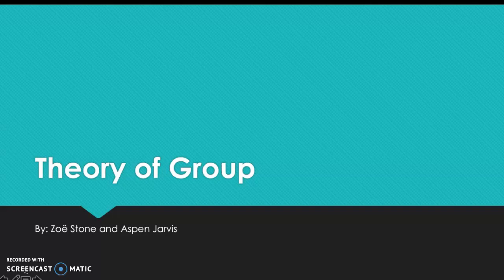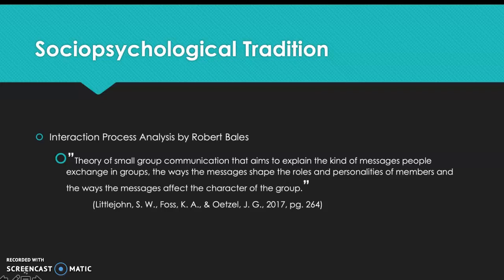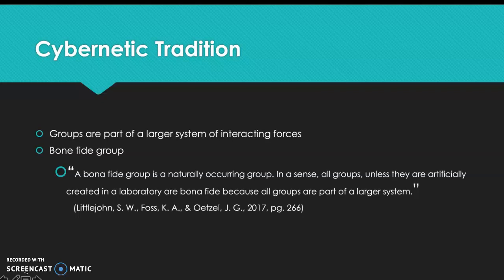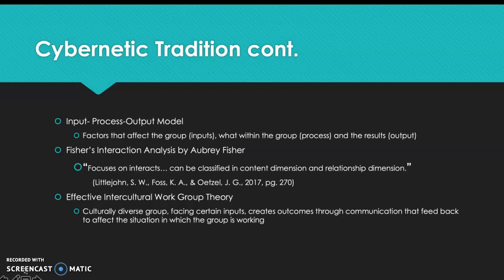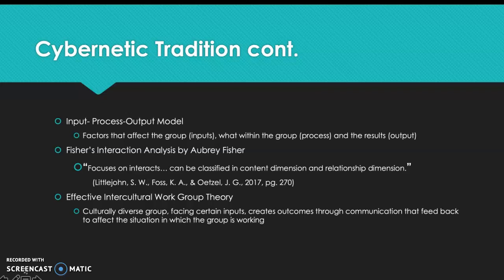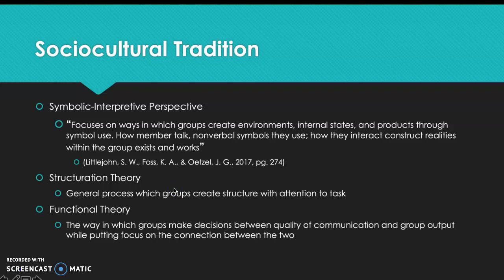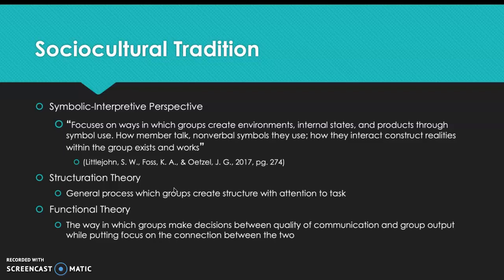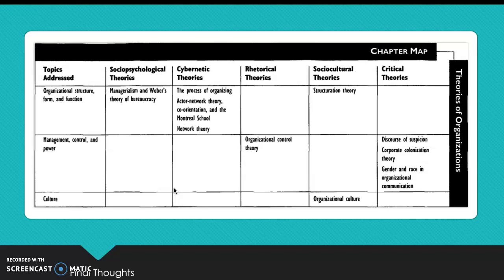Theory of Group Video